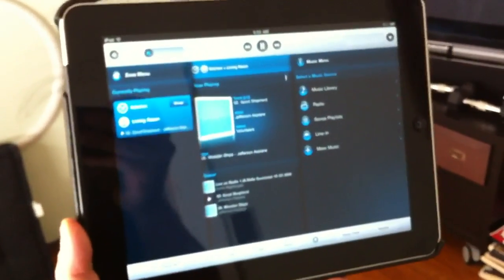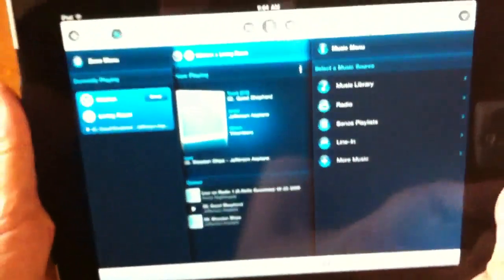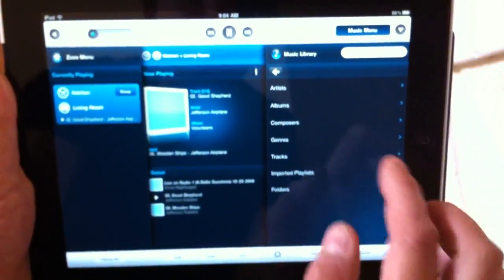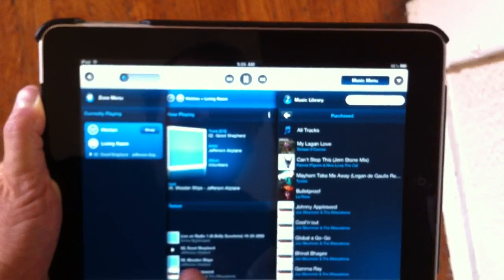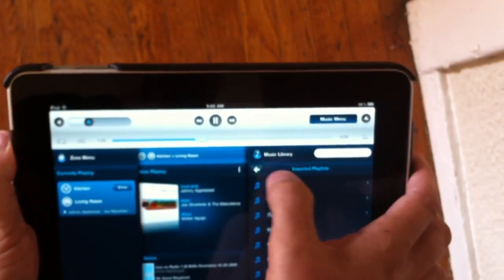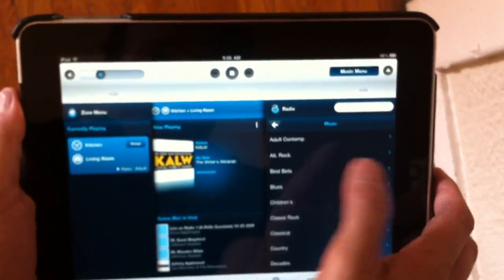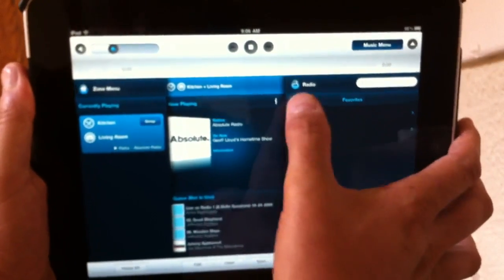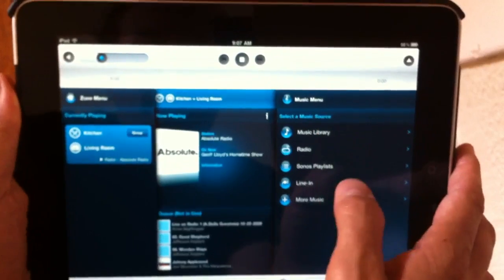First look at Sonos Controller for iPad